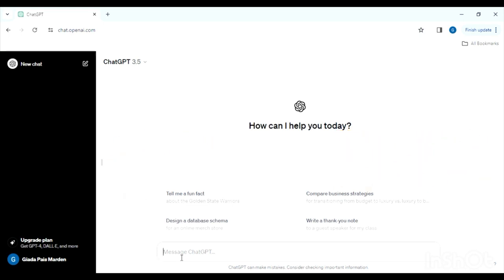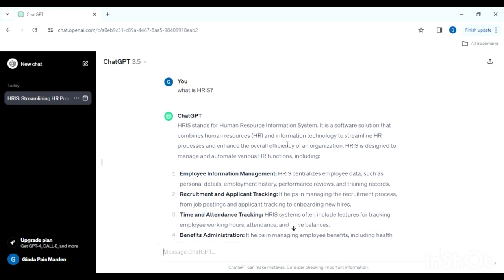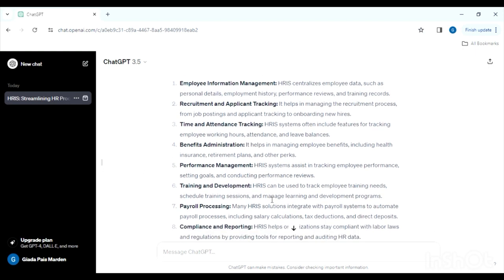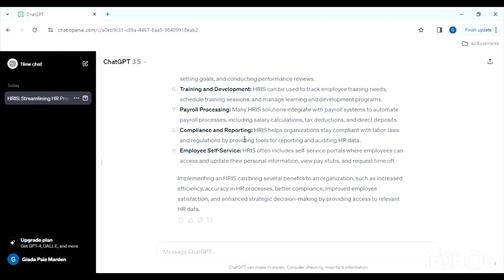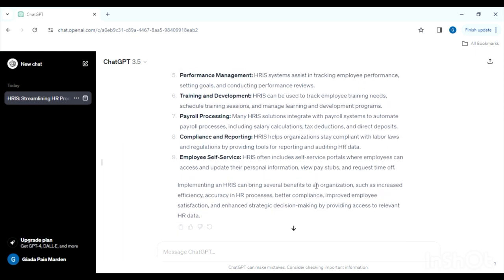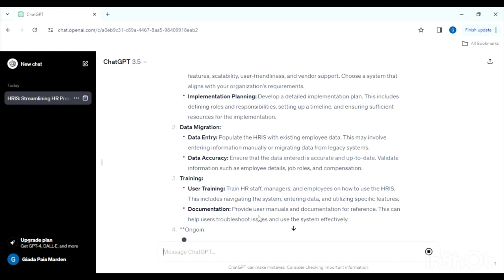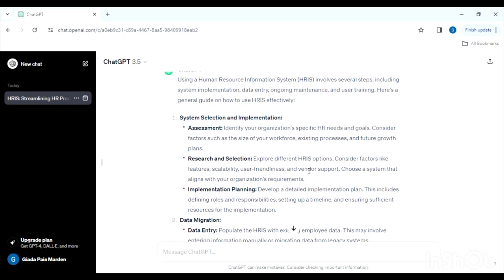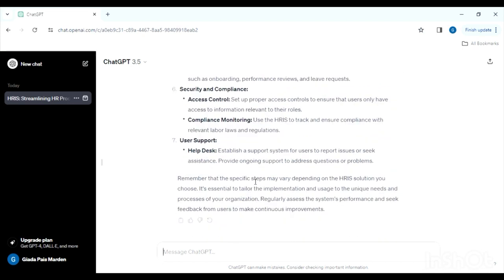Chat GPT Better than Google?! Take a look!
✅ Are you tired of using your precious time looking for answers? I have the solution for you. This video will show you how much faster and efficient Chat GPT is compared to Google Search by asking a simple definition: what is HRIS? (Human Resource Information System). Go see for yourself‼️

⏩️ min. 00:54 - What is HRIS?
⏩️ min. 02:11 - How to use HRIS?